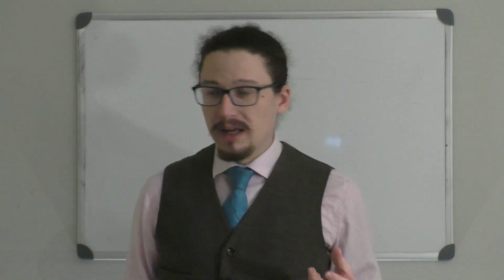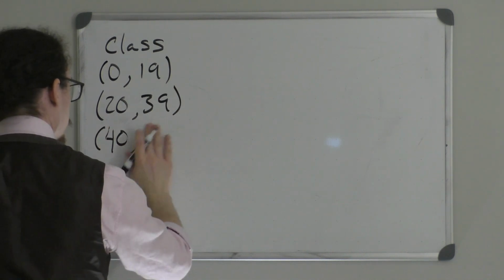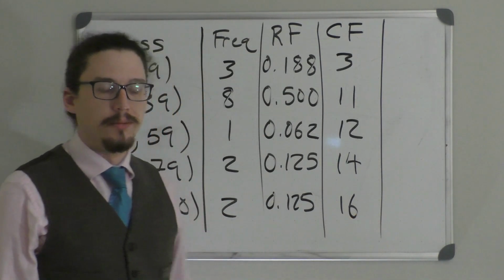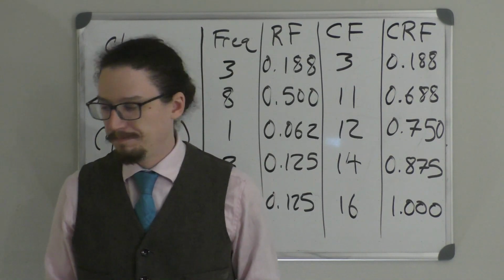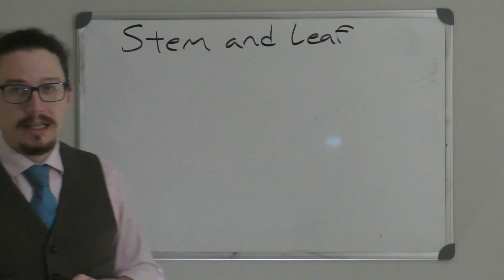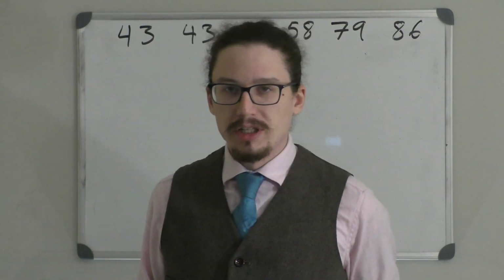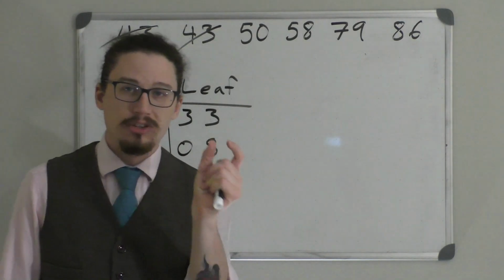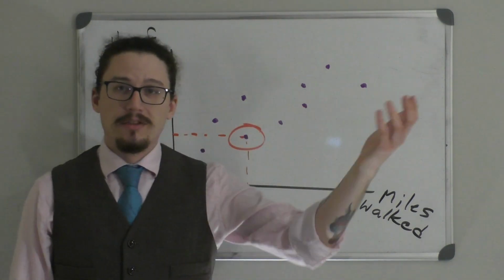Chapter 3 - Visualizing Data - Part 2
This video covers methods for visualizing quantitative data.